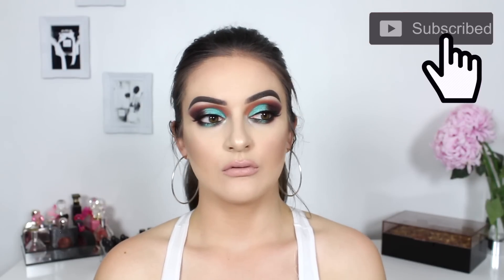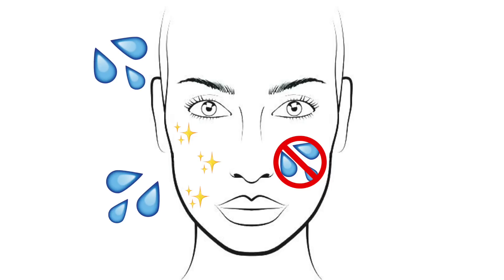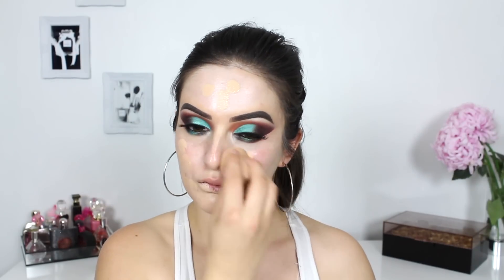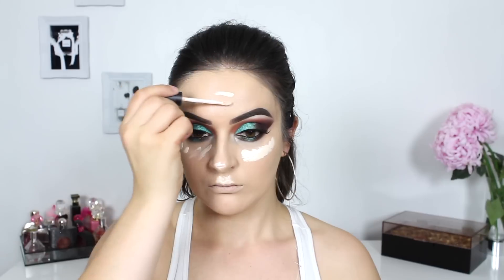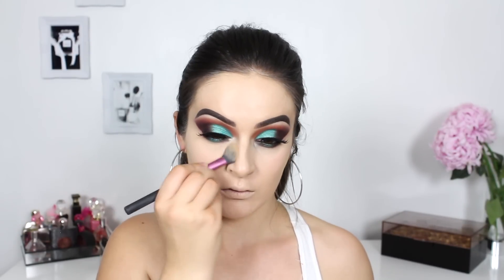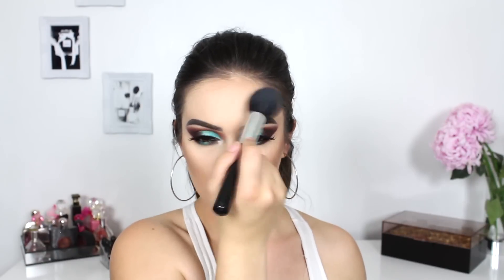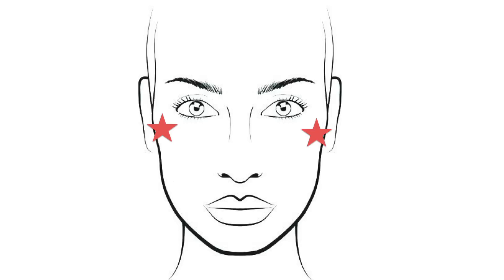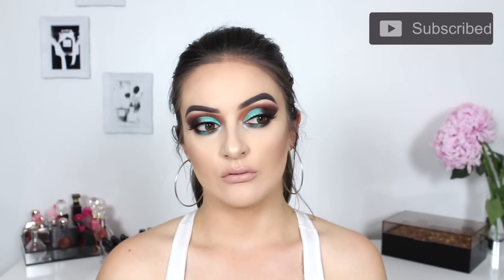HOW TO: GET A FLAWLESS BASE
Hey guys and welcome back! I wanted to share some of my secrets for a perfect base - I do go in quite heavy handed, if this isn't your thing I totally get it. Please let me know what you think of the video xx

Some of these codes I make a small % of commission on, if you wish to support me and get some $$ of your order you can use these codes below

CODE: NIKITA

CODE: NIKITA

I'm a beauty blogger from Christchurch, New Zealand. I create mini eye tutorials on Instagram and upload weekly beauty videos here on YouTube :) I am a major foodie and love not taking life too seriously.

Canon EOS 650D used for recording - iMovie used for editing.